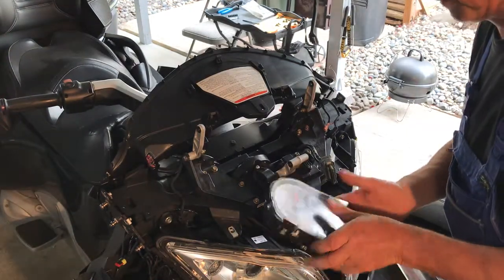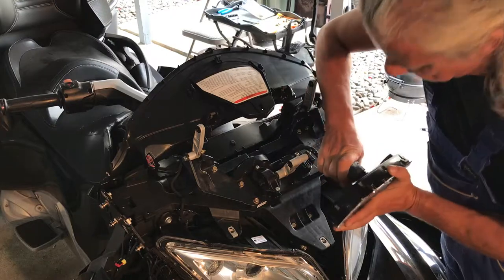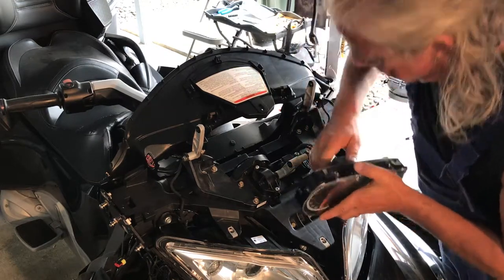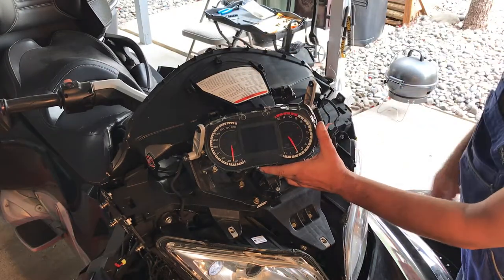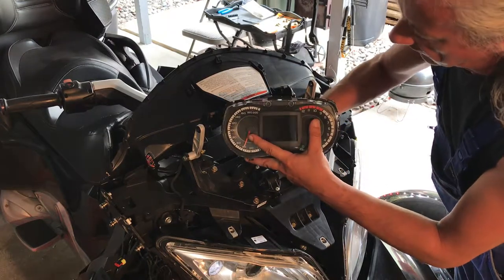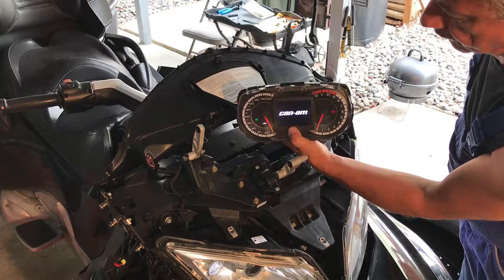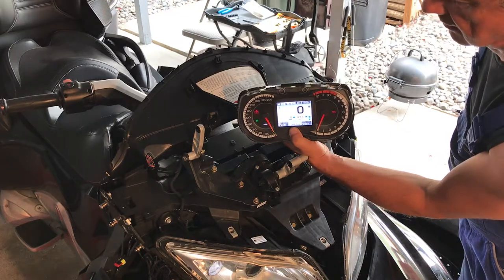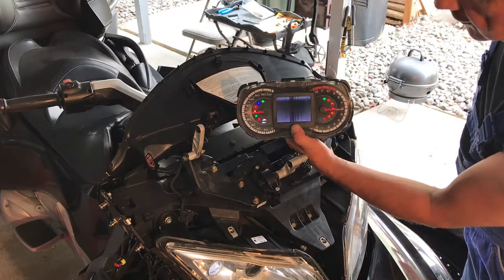CAN-AM Spyder RTSe5 Cluster mess (Part4)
The solution